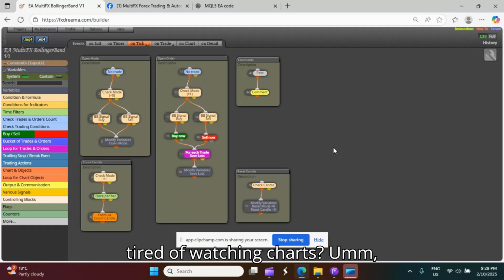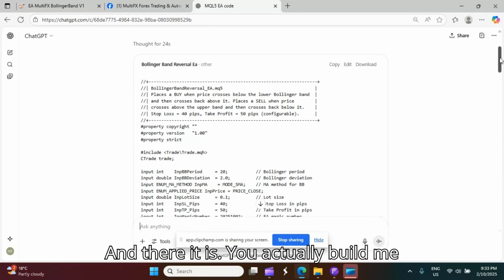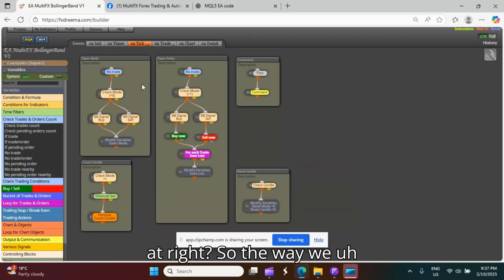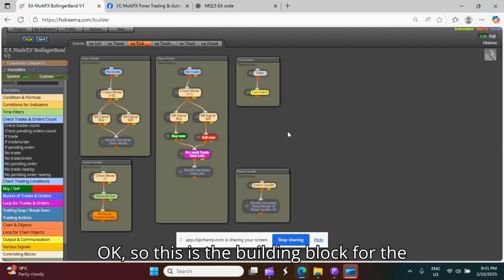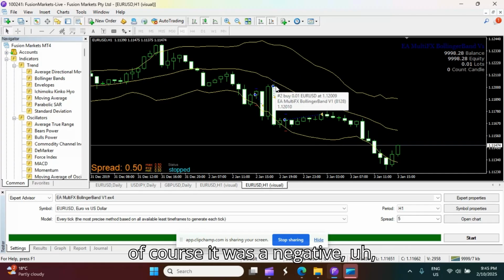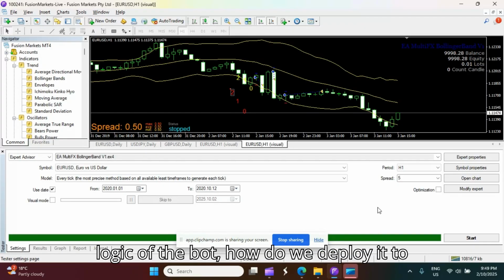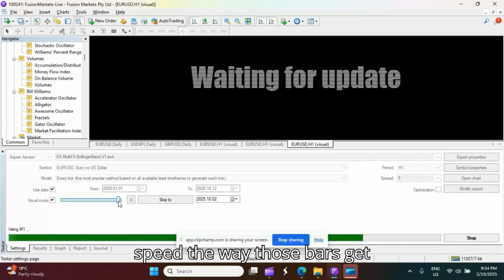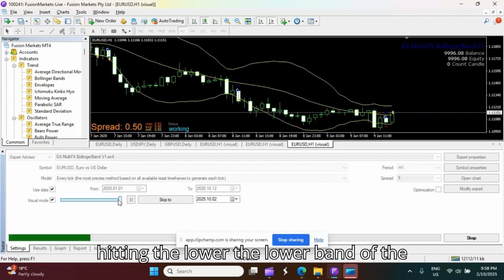EA MultiFX Bollinger Band Ep 2 Building the EA with FxDreema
📈 **Build a Profitable Forex Bot Using Common Indicators (Full FXDreema Series)**

Welcome to our complete **Forex Automation Series** — where we take you step-by-step through the process of **building a profitable trading bot** using **common indicators like Bollinger Bands, Moving Averages, and Candle Patterns**.

This series is designed for both beginners and advanced traders who want to learn how to:
✅ Understand the logic behind indicator-based strategies
✅ Use FXDreema to create Expert Advisors (EAs) without coding
✅ Test and analyze trading strategies with precision
✅ Deploy your bot on **MT4/MT5** for live or demo trading
✅ Quantify results and refine strategies for long-term consistency

With over 15 years of trading and automation experience, this journey brings together knowledge, logic, and practice — turning ideas into reality.